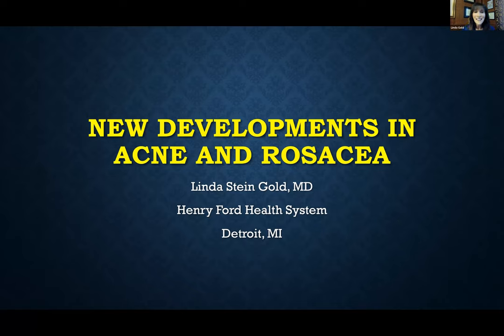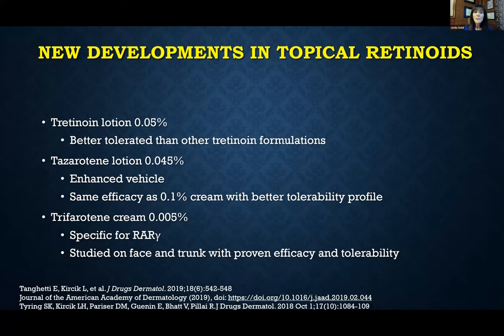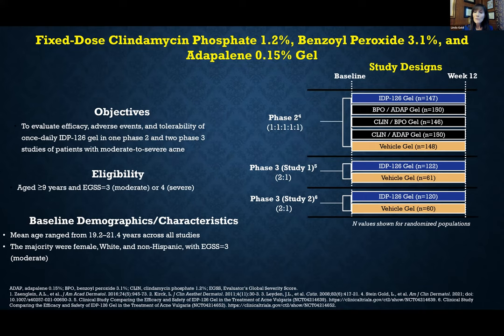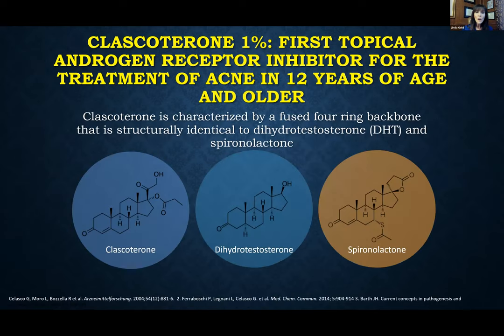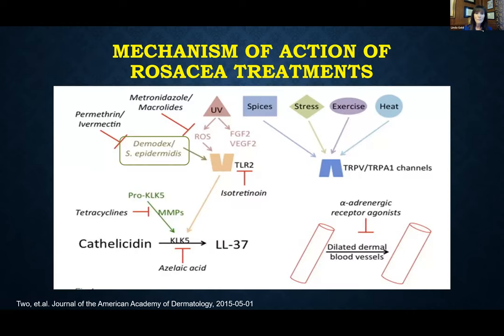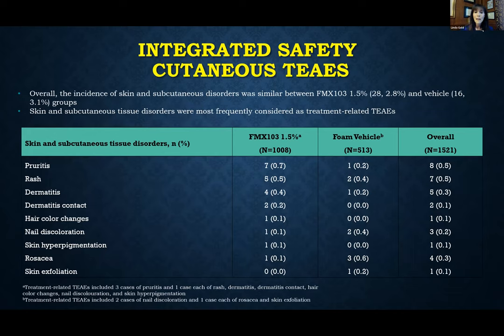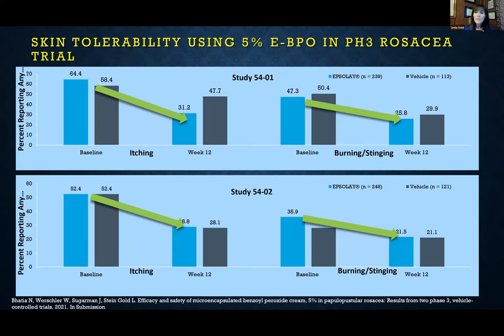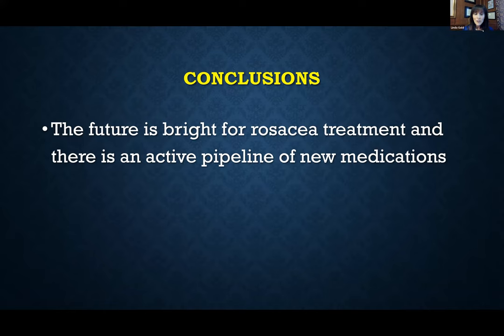What's New In Acne and Rosacea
What's New In Acne and Rosacea - Linda Stein Gold, MD, FAAD